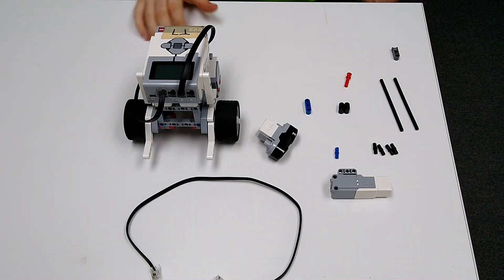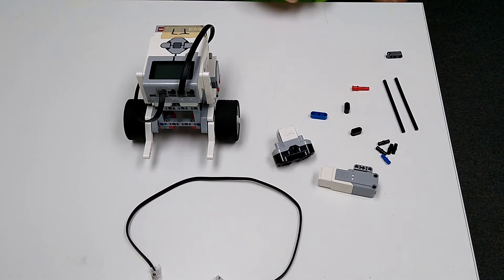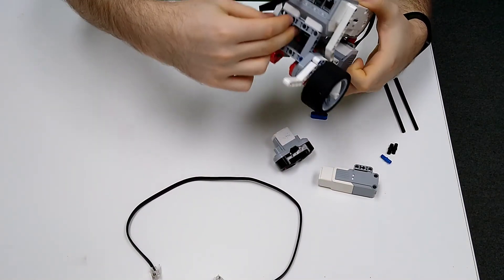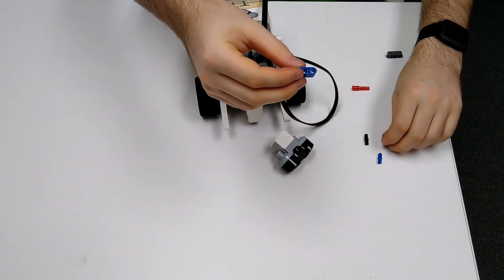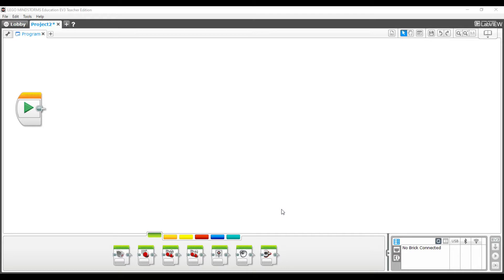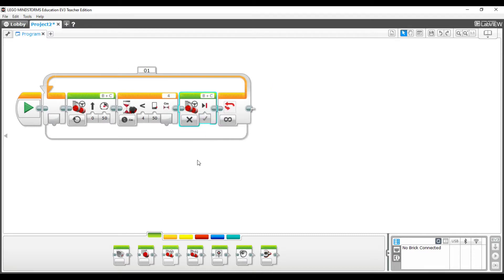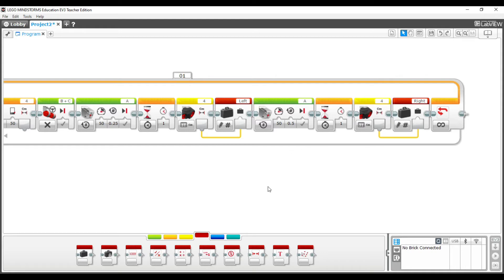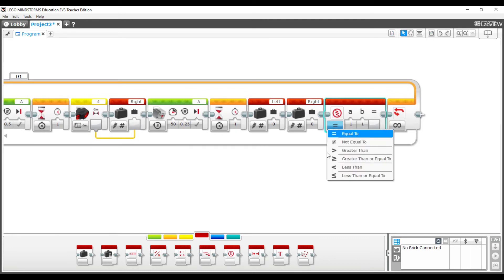LEGO Mindstorm EV3 Project: Obstacle Avoidance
In this video, I show you how to build and program a LEGO Mindstorm EV3 robot that is able to move around a room while avoiding obstacles!